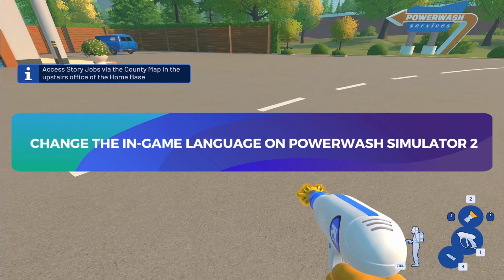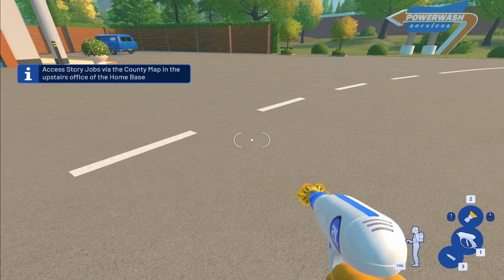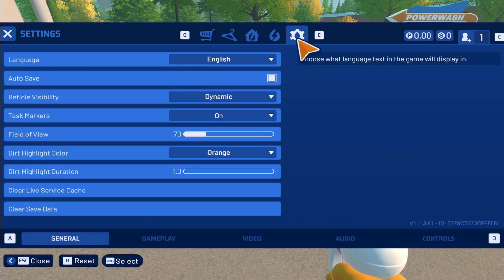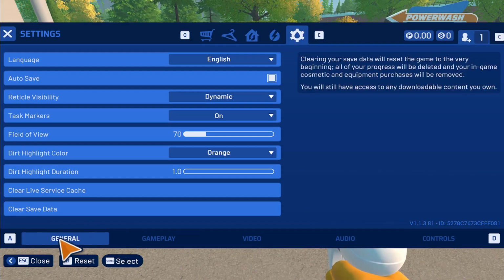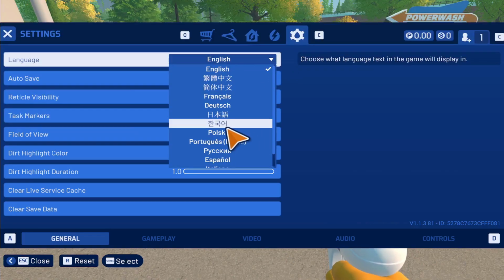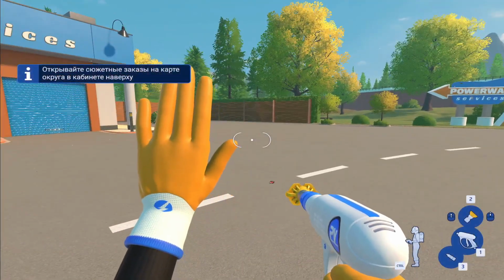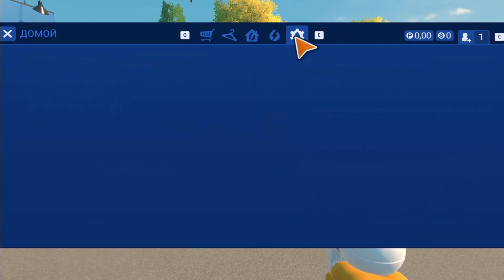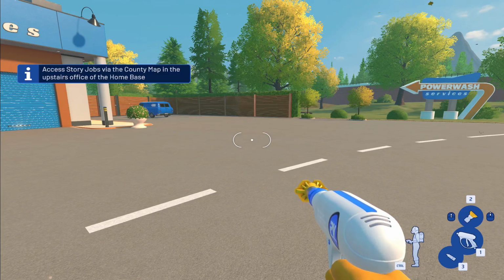How to Change In-Game Language on PowerWash Simulator 2 (Easy Tutorial)?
Want to play PowerWash Simulator 2 in your preferred language? In this video, I’ll show you how to change the in-game language step by step on PC and console versions. Follow this simple guide to enjoy the game in English, Spanish, French, or any language you like.